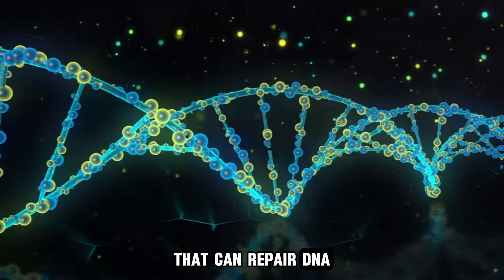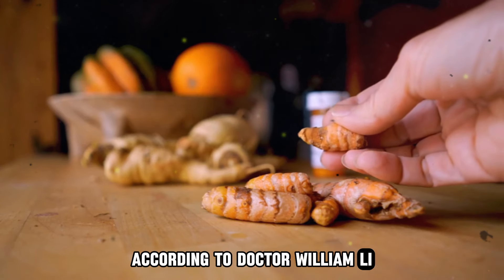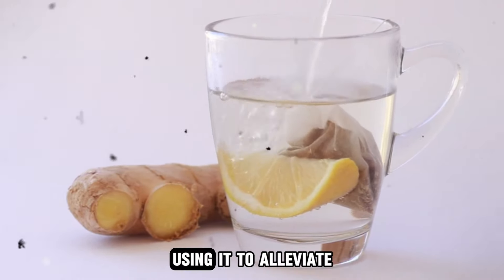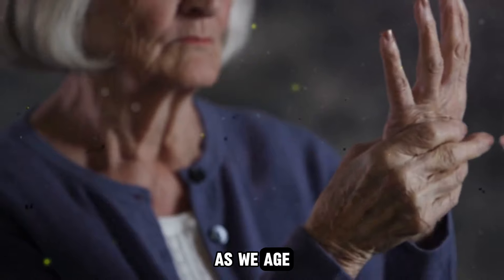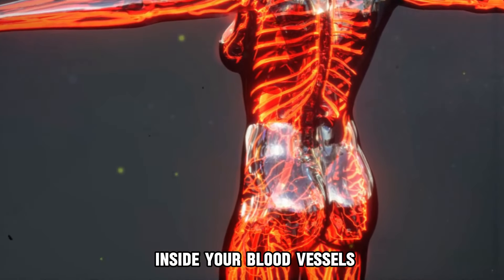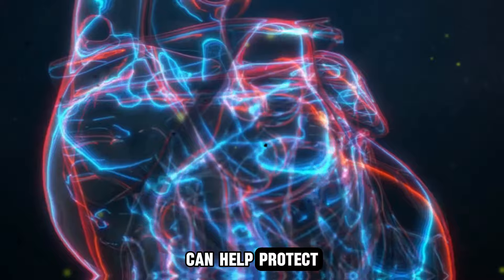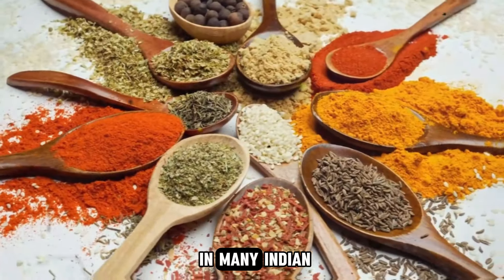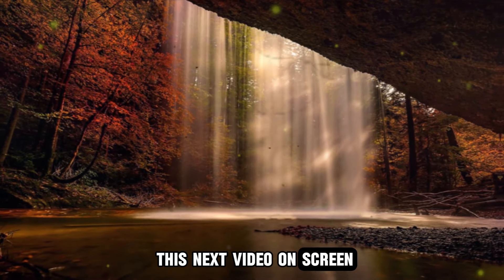Use ONLY These 2 Amazing Spices, All Cancer & Inflammation Will Vanish - Dr. William Li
Hello, health enthusiasts! 👋 In today's video, we're diving into the wonders of two incredible herbs you probably have in your kitchen right now. Join us as we uncover the secrets of ginger and turmeric, two powerful allies that can repair DNA, fight cancer, and reduce inflammation, all explained by the renowned Dr. William Li. 🧬🦠

✨ Discover the Magic of Turmeric & Ginger ✨
Dr. William Li breaks down the benefits of turmeric and its key compound, curcumin. Learn how this vibrant spice from Southeast Asia can disrupt the blood supply to cancer cells and protect your DNA from damage. 🌿✨

Next, we explore the wonders of ginger. From its rich history in traditional medicine to its modern-day benefits, discover how gingerol, the bioactive compound in ginger, can inhibit tumor growth and support your metabolism. 🧘‍♂️🦠

🌟 Combined Benefits for Longevity and Health 🌟
Learn how these two spices work together to promote joint, brain, and cardiovascular health. From reducing joint pain to protecting your neurons and improving circulation, turmeric and ginger are a dynamic duo for overall wellness. 🌿❤️

🥗 10 Delicious Ways to Use Turmeric & Ginger 🥗
From golden milk to turmeric ginger rice, we've got you covered with tasty and health-boosting recipes! 🍲🌿

Your support helps us bring you more valuable content! 🙌

Watch till the end to uncover the secrets of these spices and how they can transform your health! 🎥👀